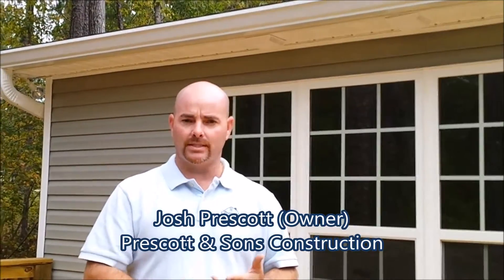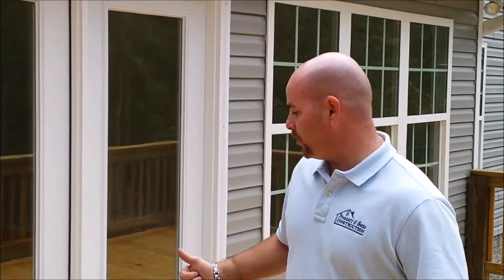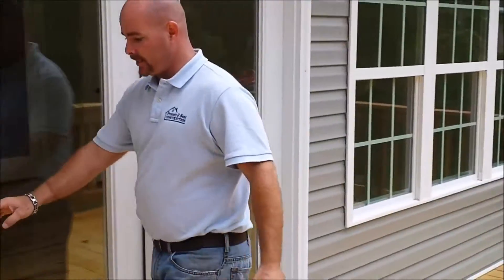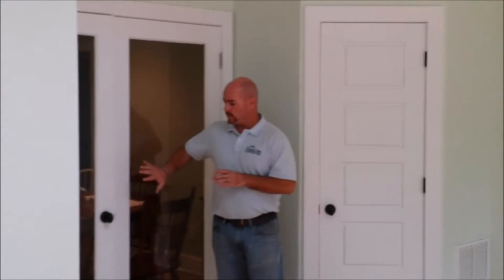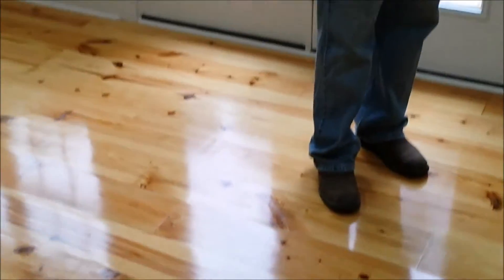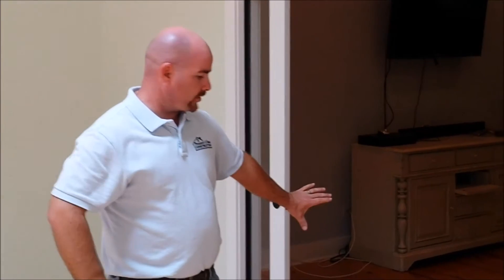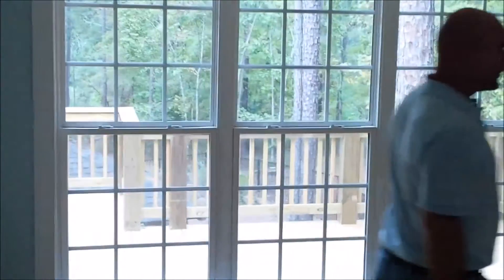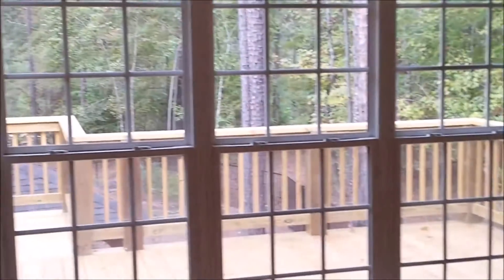Beautiful Home Addition and Renovation by Prescott & Sons!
Renovation and home addition video where Prescott & Sons added a full sunroom/playroom, sitting room off the master, new pine floors, and new decking. You have to see this!  Amazing design creativity!